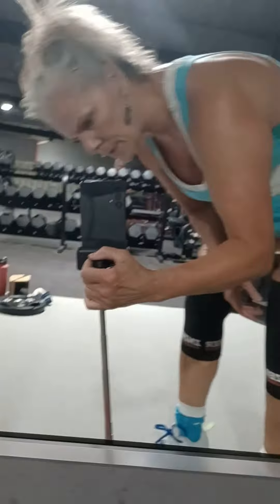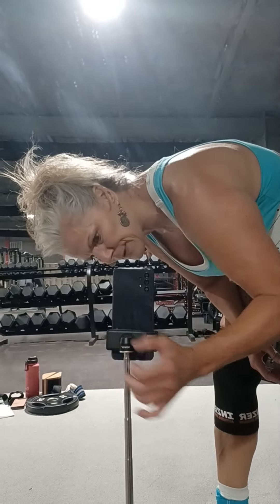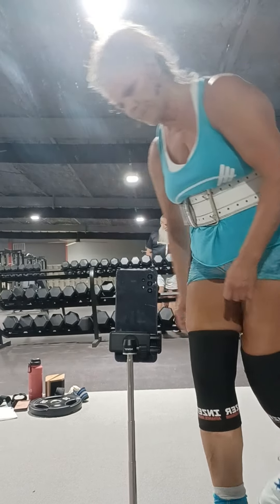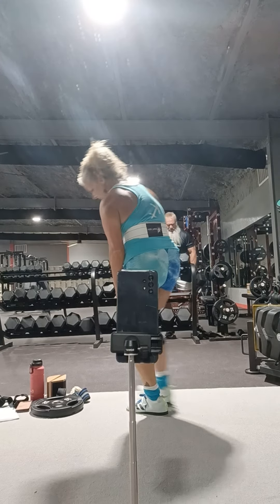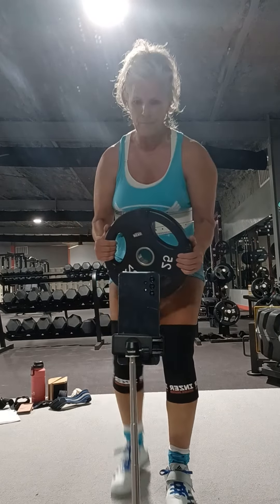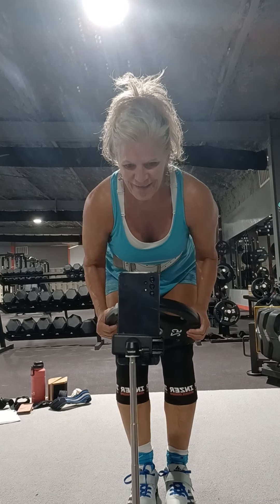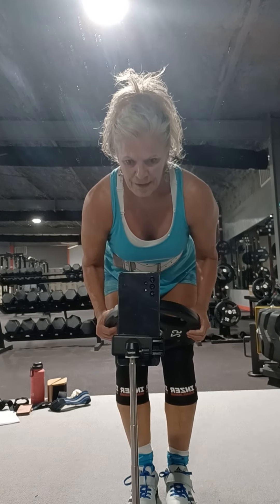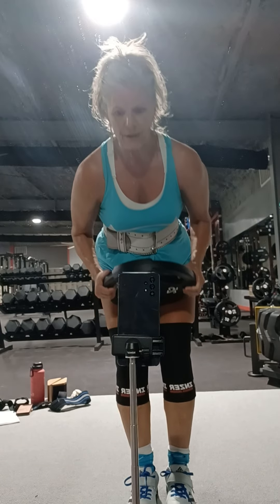Behind head, tri extentions, bicep curls n front plate raises, 25 pounds